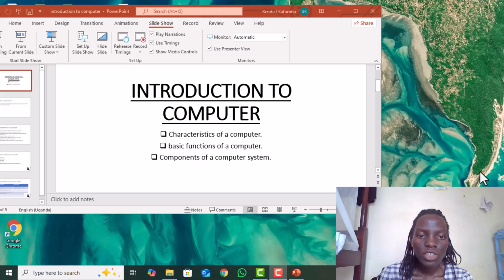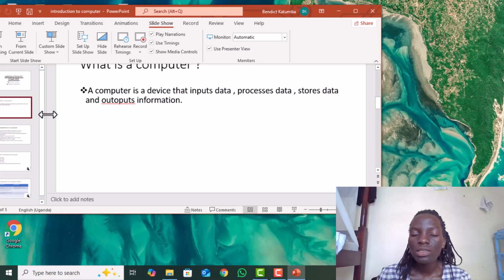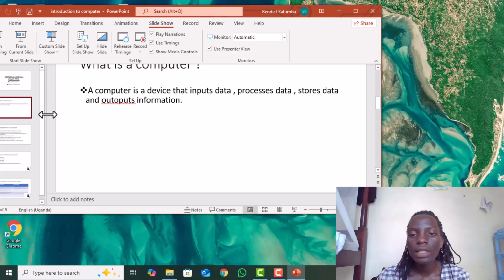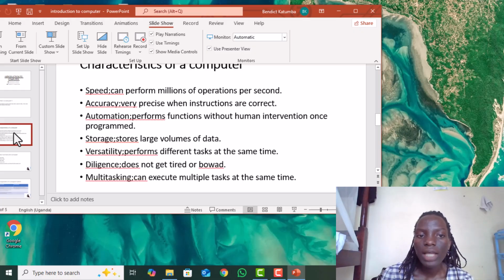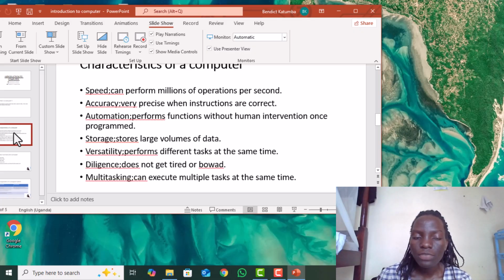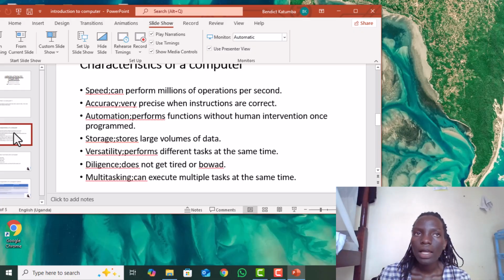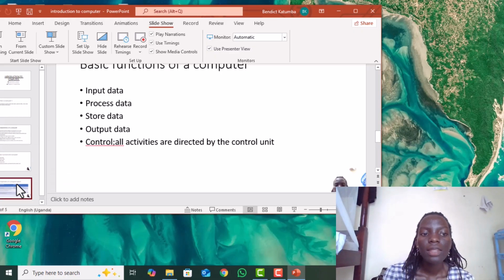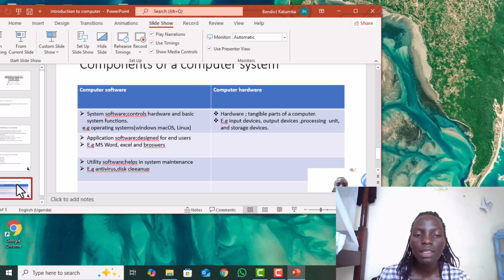Introduction to computers.....Nassolo Priscillah Stella